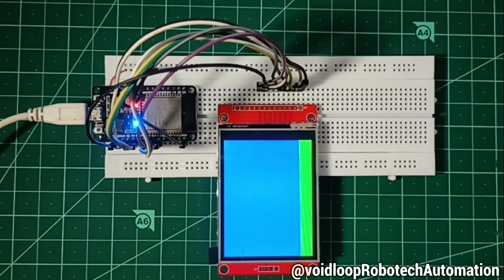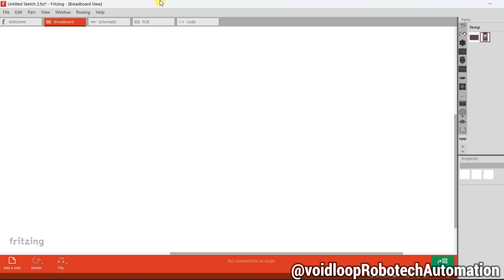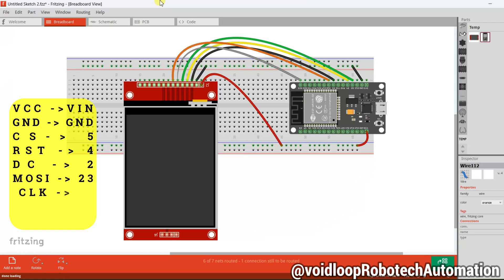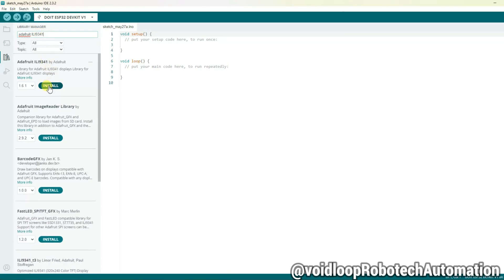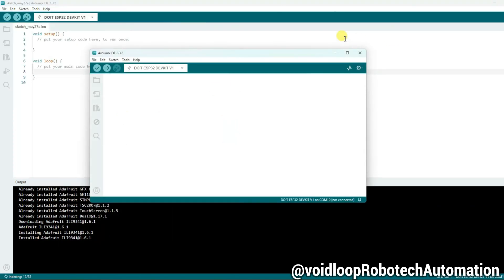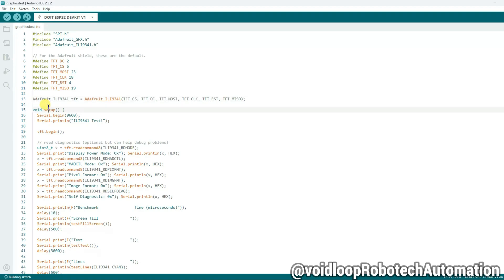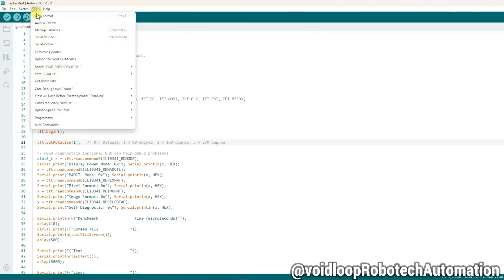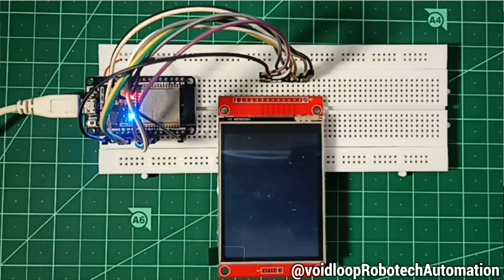47 ILI9341 2.8" TFT LCD on ESP32 – Everything You Need to Know!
About Video:
Here I explained how to Interface ILI9341 2.8 inch TFT LCD with ESP32 using Arduino